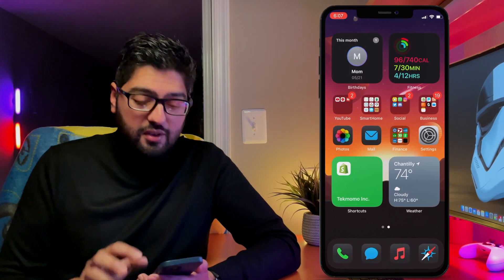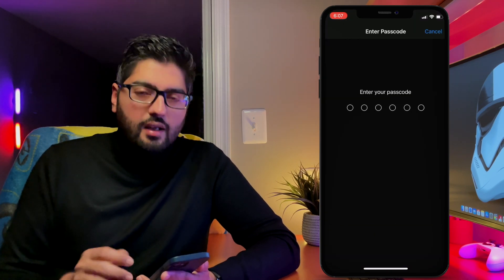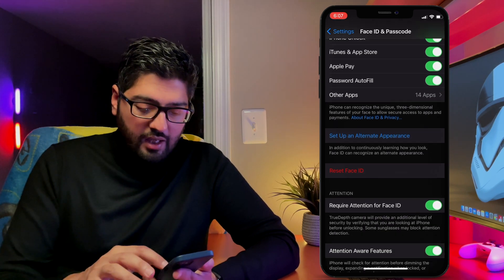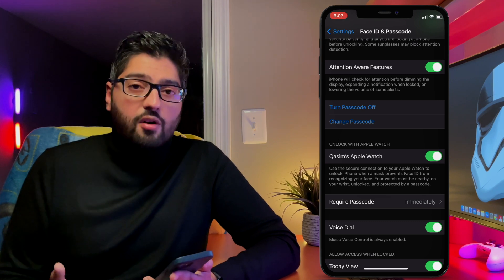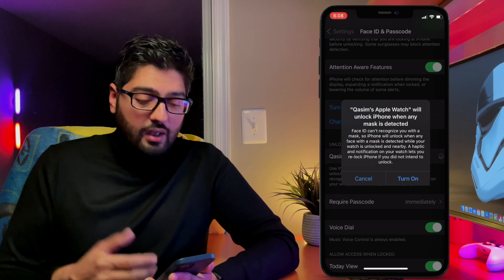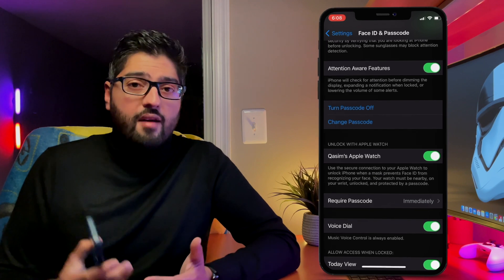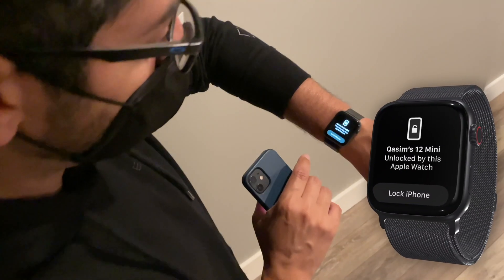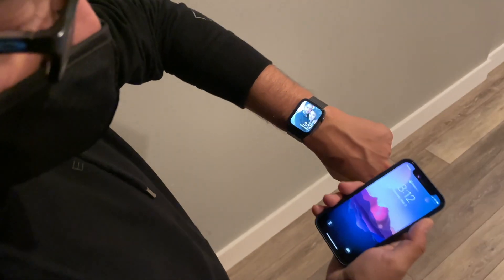How To Unlock Your iPhone With Your Apple Watch | Unlock Your iPhone With A Face Mask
Today I'll be showing you step by step how to unlock your iPhone with your Apple Watch. This is only compatible with Face ID iPhones so you'll need an iPhone X or beyond with iOS 14.5 and an Apple Watch Series 3 or beyond running Watch OS 7.4. This a handy feature as it lets you unlock your iPhone without having to take off your face mask. Hope you all find this video helpful. If you did be sure to give it a thumbs up, comment down below with anything you'd like to say and take care of yourselves and I will see you all in the next video :D.

🟢Mount your favorite tech!

🐶 Got a dog? Love the planet? Check out Buddy Bags!

*Tekmomo is my brand and Buddy Bags are a product I developed for my dog Buddy and the rest of the dogs to help reduce the impact of plastic from dog waste bags. A big thank you to those that have been and to those that will, I really am grateful for it 🙏🏽😊.